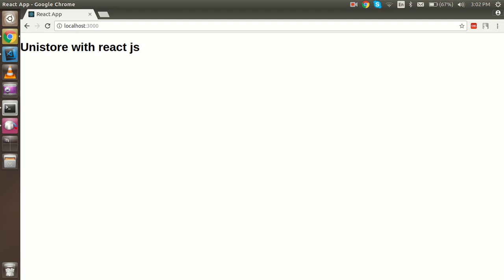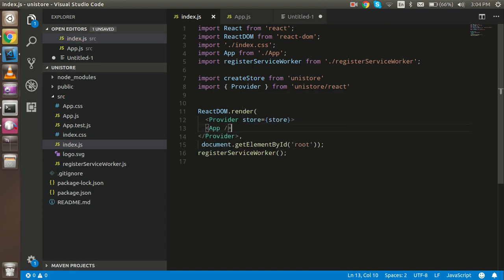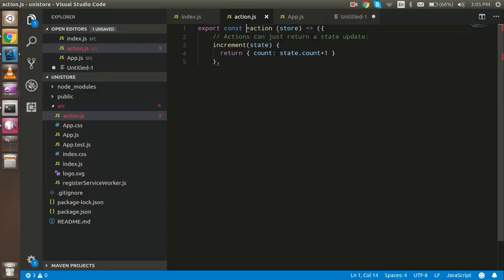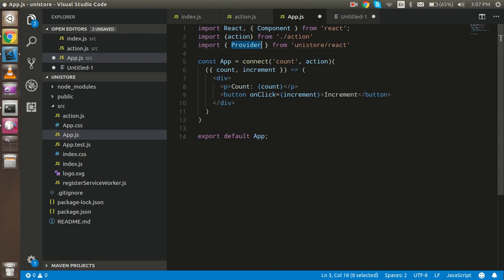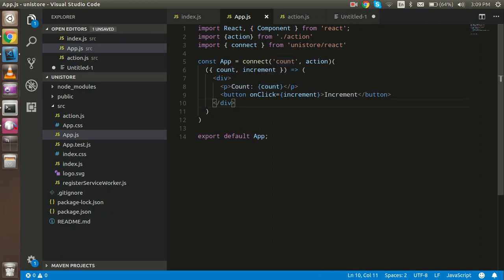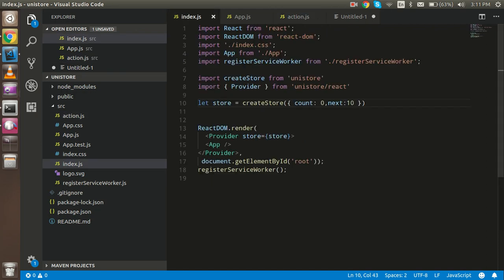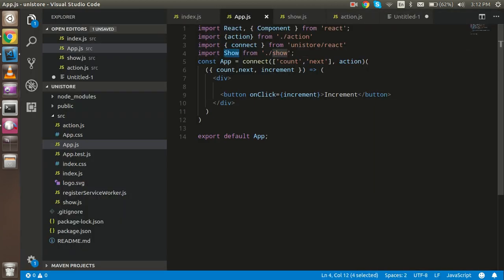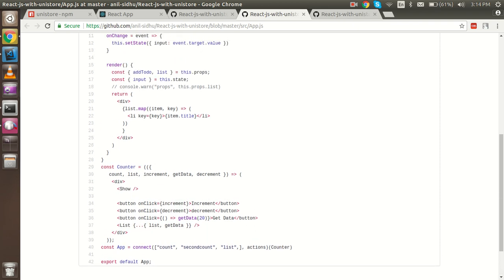React Js tutorial - Unistore | alternative of redux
In this video we will learn how to use unistore with redux. unistore is the alternative of redux with provide same state management as redux